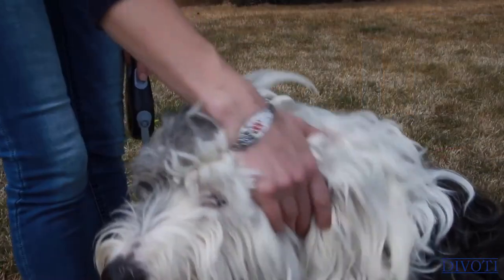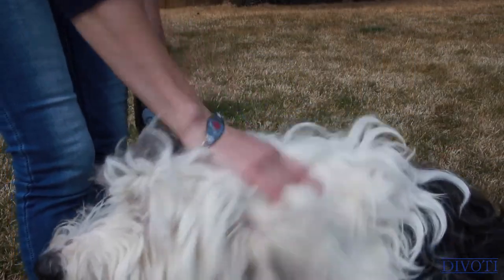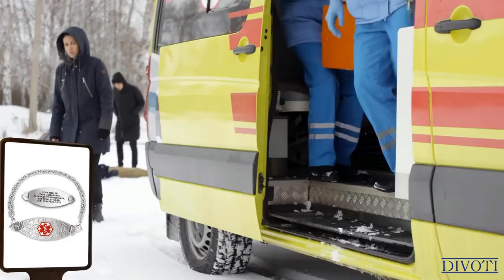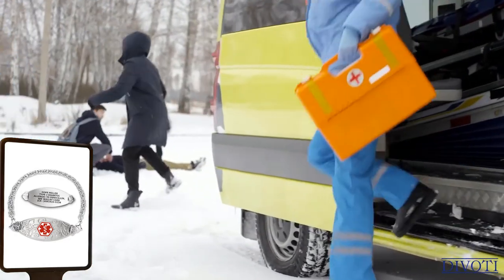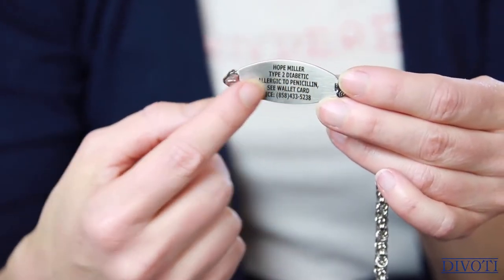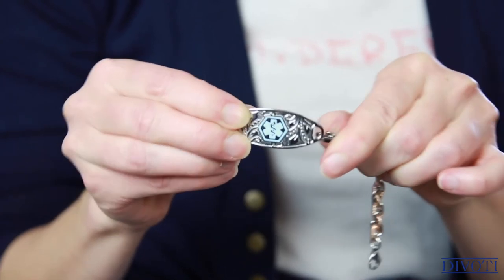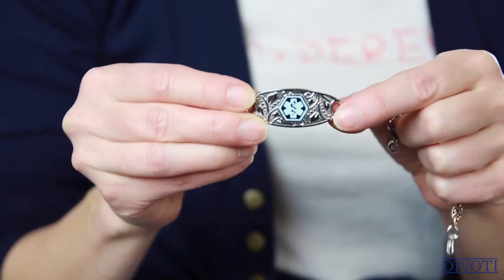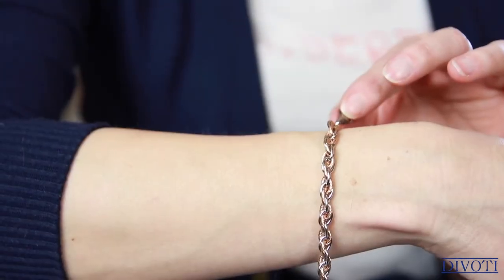Divoti Deep Custom Laser Engraved Lovely Filigree Medical Alert ID Bracelet-Handmade Byzantine Chain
Divoti Lovely Filigree medical alert bracelet is artistically decorated with a beautiful floral pattern, comes with a Handmade Byzantine Stainless chain and bears a color hard enamel filled medical caduceus symbol on the front that is internationally recognized by first responders, alerting them to your personal medical information engraved on the back.

WEAR RESISTANT DEEP LASER ENGRAVING:  We use German-quality fiber laser machines to engrave (burn) the white metal to be black (engraving content) without any chemical additives. Black custom engraving on white metal for your safety. Consult with your physician before submitting medical ID engraving information. Only critically necessary information should be included for a health care provider.

Quick Overview:

316L stainless steel
Medical ID tag size: 0.7" x 1.75" x 1.5 mm
Deep embossed caduceus symbol with color hard enamel filled
Handmade Byzantine Stainless steel chain(size options 6-8.5"-TOTAL LENGTH INCLUDED TAG)
Front: high polish, back: brushed
Lobster Clasps
Included durable PVC medical ID wallet card, medical alert smartphone apps and velvet gift bag Medical Alert Apps are not only private, secure, user-friendly, allow you to update anytime, but also let you call for help with your current GPS location (by enabling and configuring it).
-Keepsake Quality, Radical Cost & Favorite Styles.

We personalize your medical ID in San Diego, CA. Custom engraving means ALMOST any medical IDs will work: Allergies / Diabetes / Blood Thinners / Gastric Bypass / Alzheimer's / Adrenal Insufficiency / Epilepsy, Seizure / Multiple Medications / No MRI / Chronic Conditions.